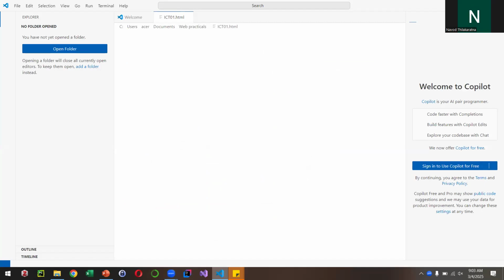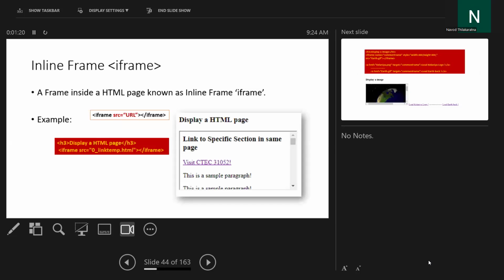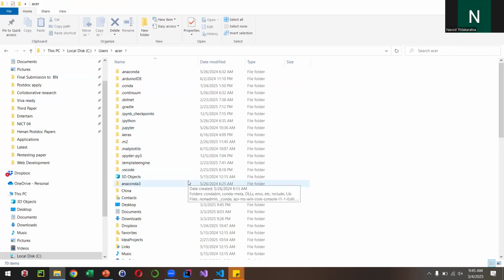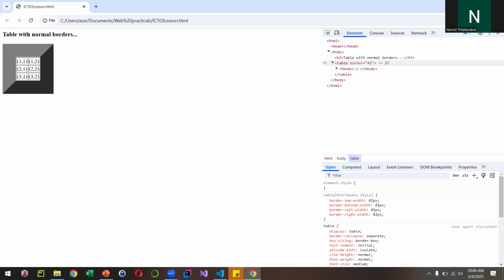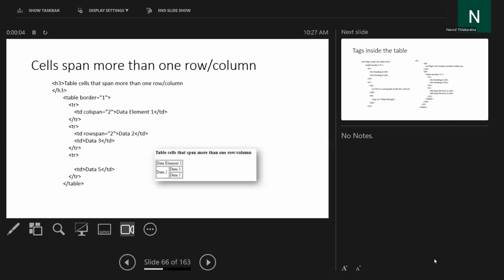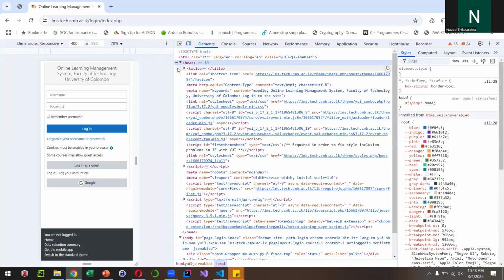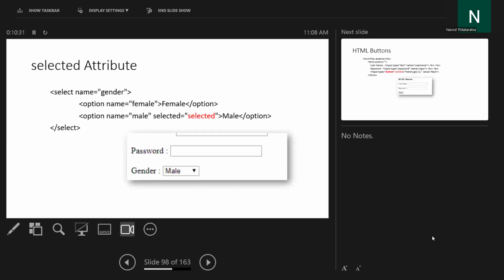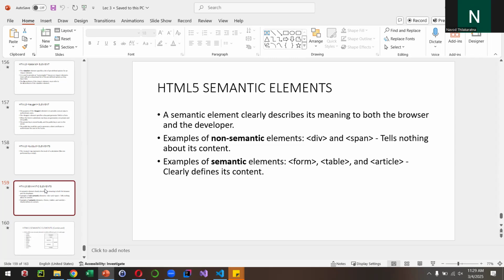Introduction to HTML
This lecture covers 'Introduction to HTM'.